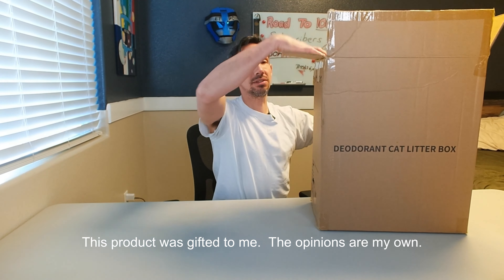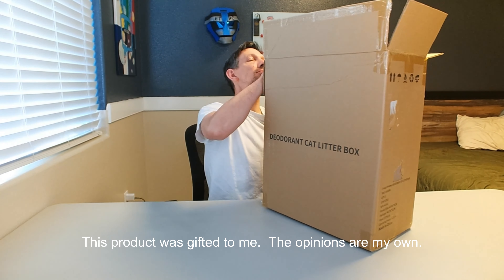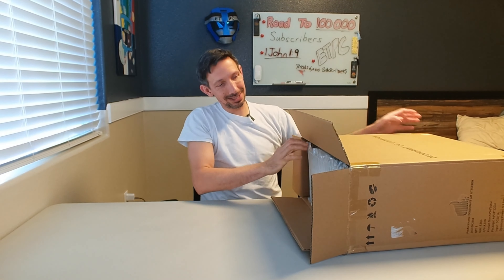Smart Cat Litter Box with odor control Unboxing and Review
Smart Odor Control Cat Litter Box with Infrared Sensor, Large Enclosed Cat Litter Box for Big Cats and Multiple Cats, Easy Clean Kitty Litter Box, Include Scoop&Mat, 5V/1A USB
generates electro-ionic decomposition of odors, combined with an exclusive internal circulation system that constantly breaks down and eliminates odors inside the cat litter box. You only need to do is to plug in and enjoy the odor-free environment created by the smart cat litter box. NOTE: The kitty litter box does not require any deodorizers to be replaced, which will reduce your deodorizing costs!
【QUIET! CAT UNDISTURBED】Kotlie cat litter box with lid has a built-in infrared sensor. When it senses that a cat has entered the cat litter box, it will immediately stop the deodorization work and start automatically after 2 minutes, ensuring your furry friend is not disturbed and is safer and more comfortable
【LARGE SIZE FOR MORE CATS】 Kotlie large kitty litter box measures 20" x 15.75" x 16.54" (L x W x H), perfect for big cats, kittens, fat cats and multiple cats, with a low entry point and a 270° swivel door that makes getting in and out a breeze no matter if it's a senior cat or a kitten!
【16L PULL-OUT DRAWER】 The large-capacity drawer of the cat litter box can hold up to 15 pounds of cat litter, which can last for 15 days of normal use for one cat. The magnetic design on the inside of the drawer can reduce the gap between the drawer and the cat litter box, preventing cat urine and cat litter from leaking sideways. The pull-out design with extra litter scoop makes cleaning a breeze!
【ANTI-TRACKING AND TIDIER! 】Kotlie large litter box has an additional step at the entrance to filter the litter carried by the cat's claws, and is equipped with extra litter mats to collect the tracked litter, keeping the surrounding environment tidy and reducing the frequency of cleaning. ETPC Etpcepictimepasschannel EPTC EPIC TIME PASS CHANNEL